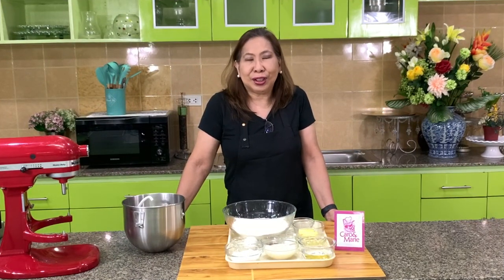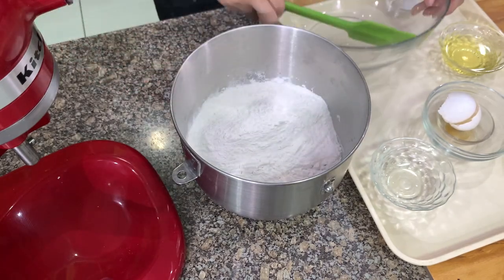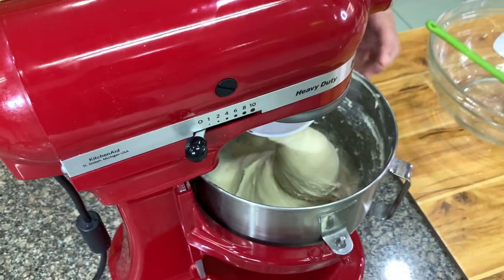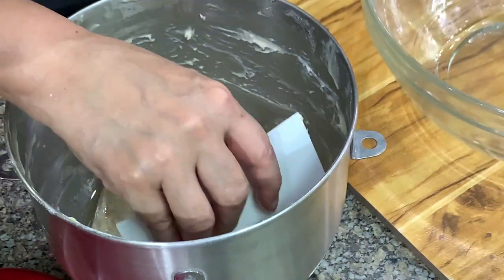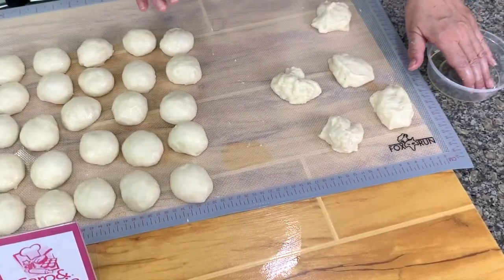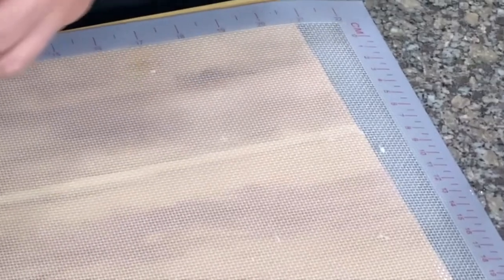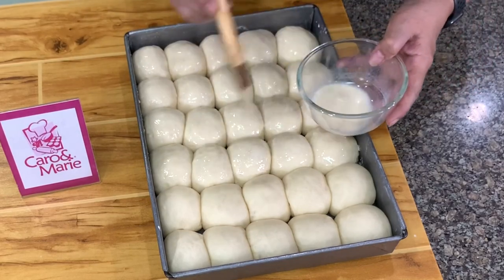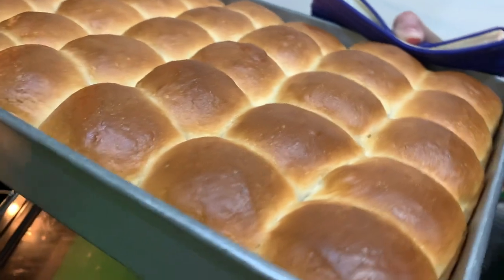Pan de Leche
Pan de Leche is one of those breads that we can find in our neighborhood bakery in the Philippines. It is basically a sweet dough with powdered or liquid milk. It is soft and delicious. Perfect for breakfast or merienda. I hope you will like my version of the iconic Pan de Leche.